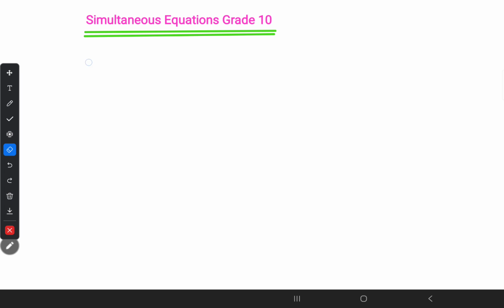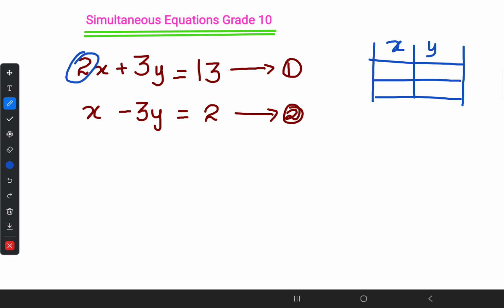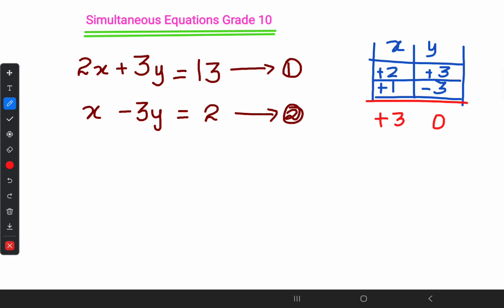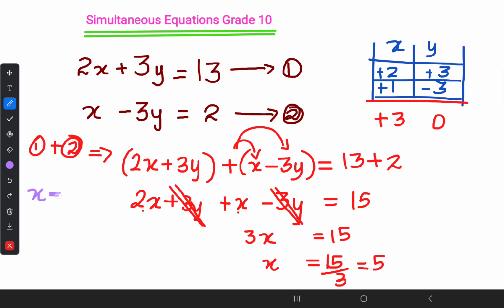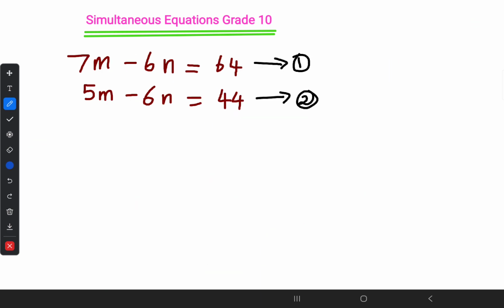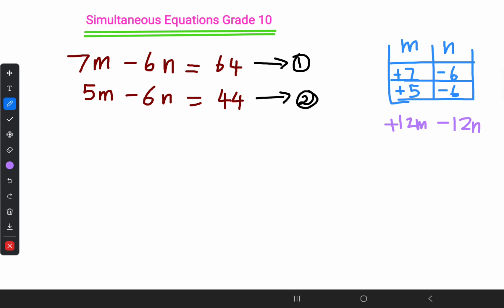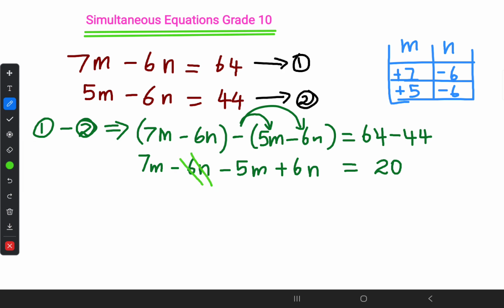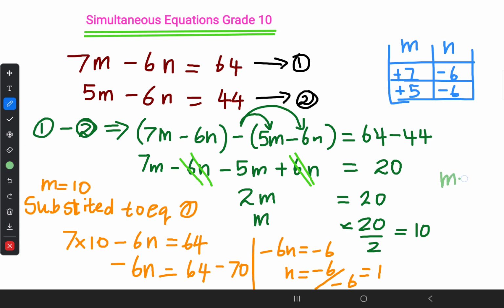Simultaneous equation 🌸1️⃣ introduction ~ Grade 10, 11 | Coefficient | Variables